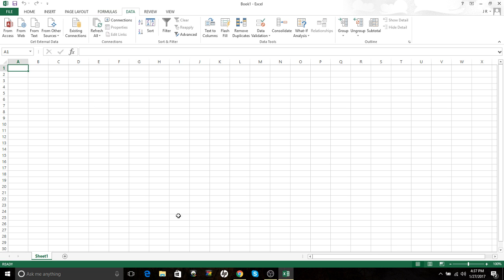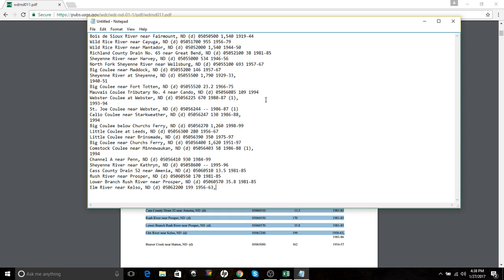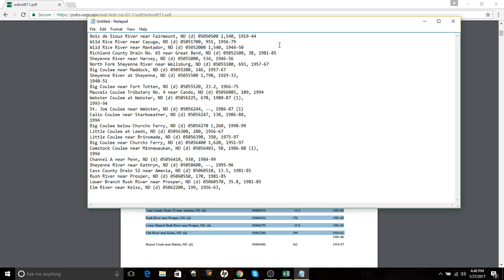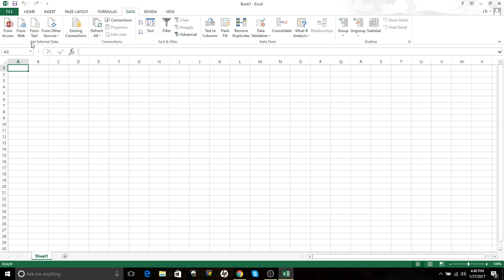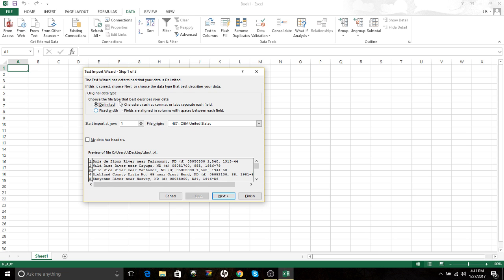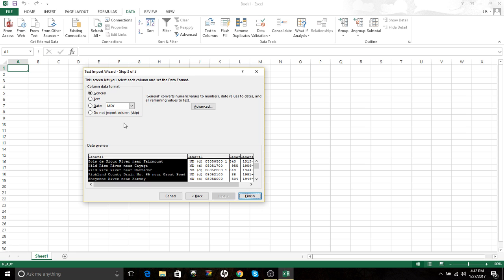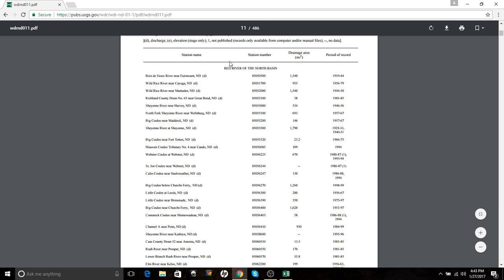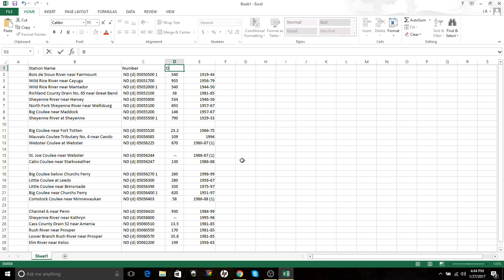How to import data into excel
Import data sets into excel to save time!